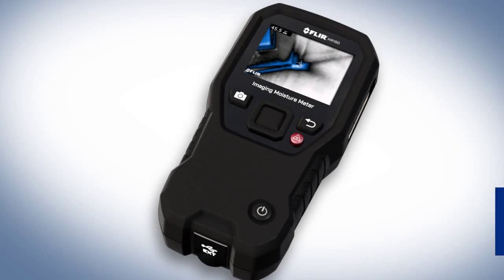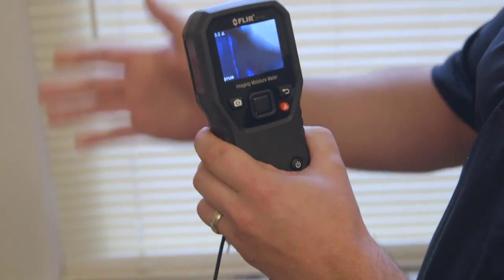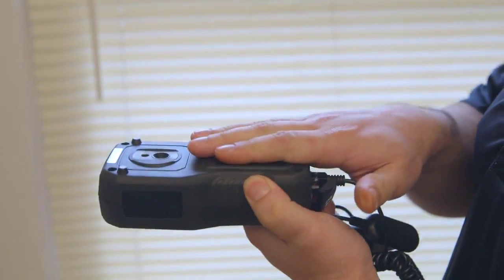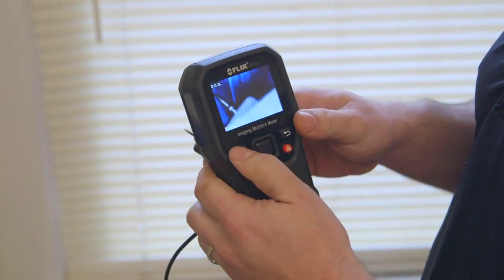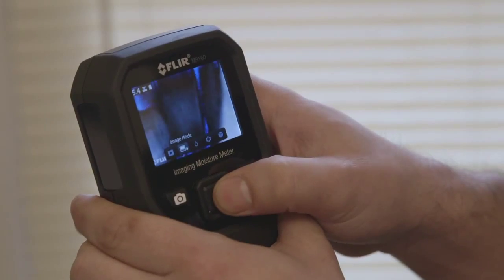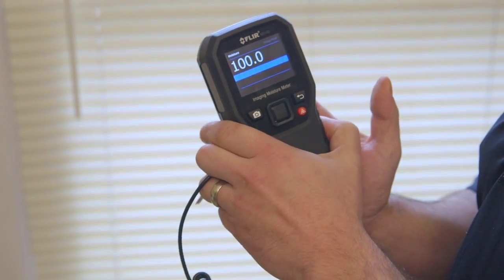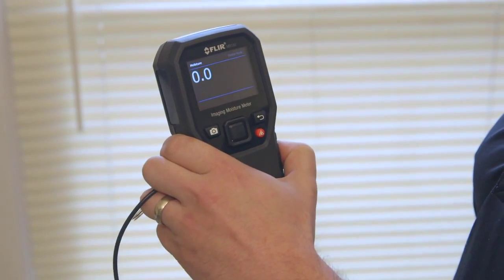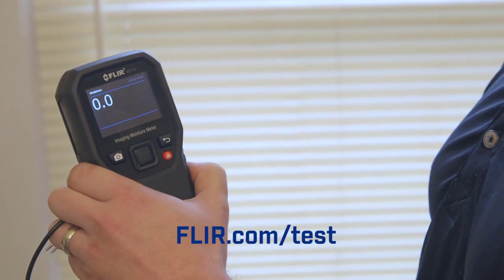FLIR MR160 Hands On Demo